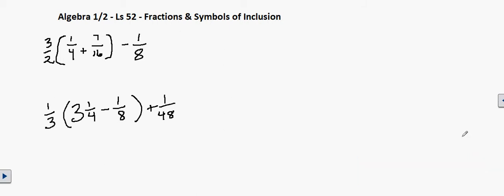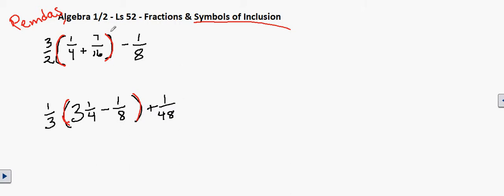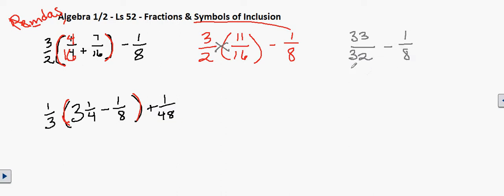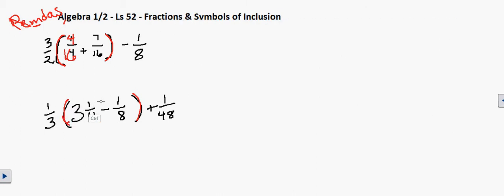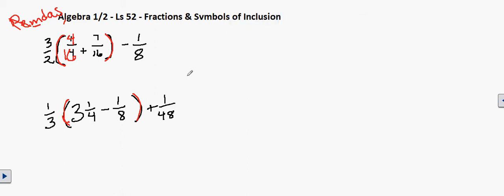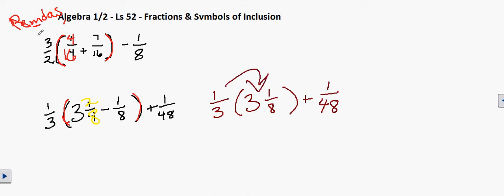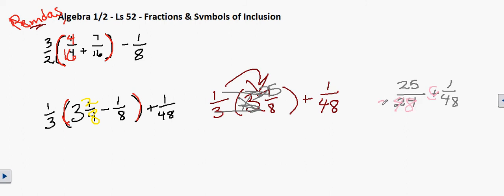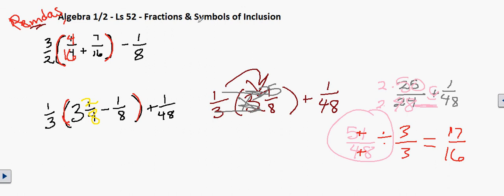Algebra 1/2 - Ls 52 - Fractions & Symbols of Inclusion